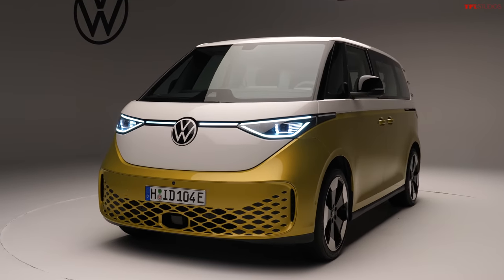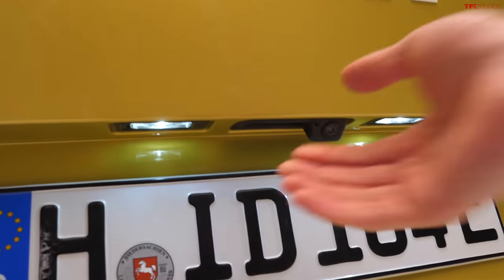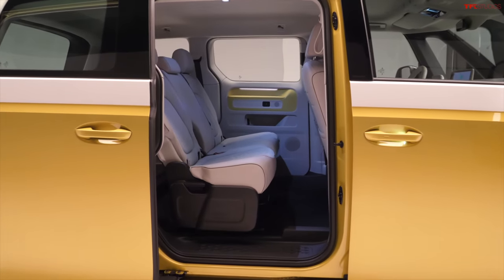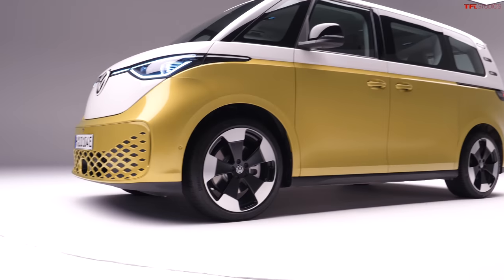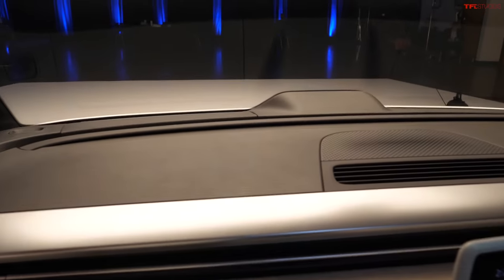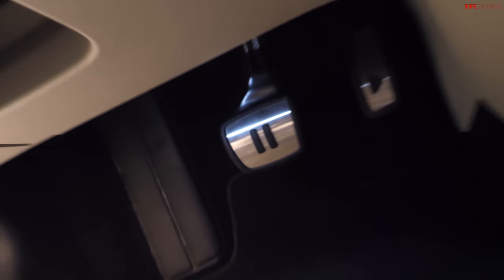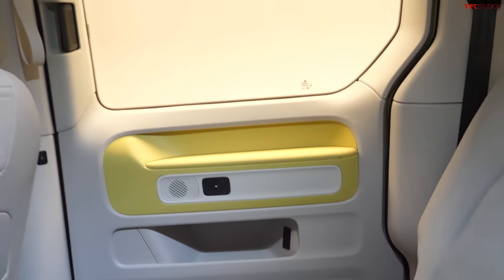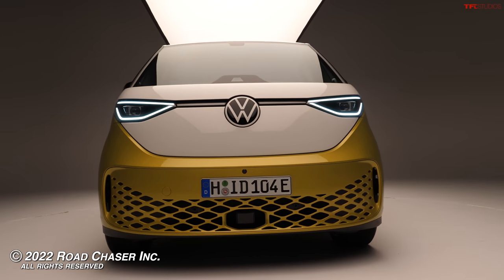This Is It: The Volkswagen ID. Buzz Brings The Classic Microbus Into The Electric Age!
In this video, we're finally taking a proper look at the upcoming Volkswagen ID. Buzz. Here's everything you need to know about it!